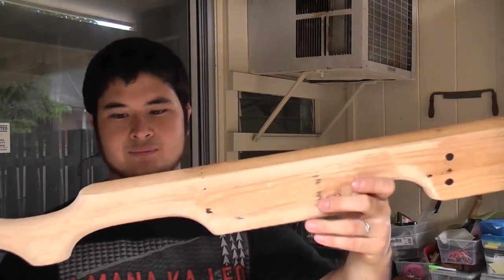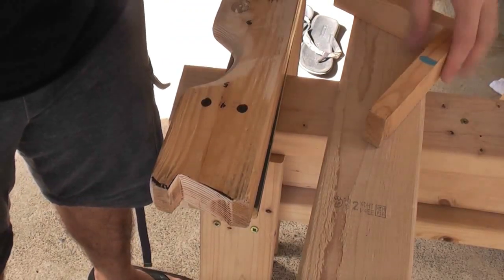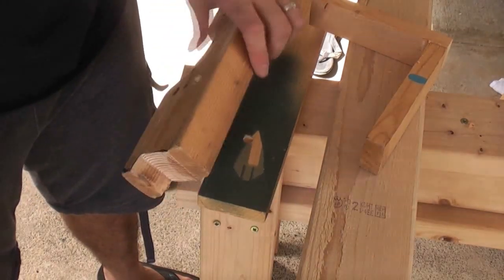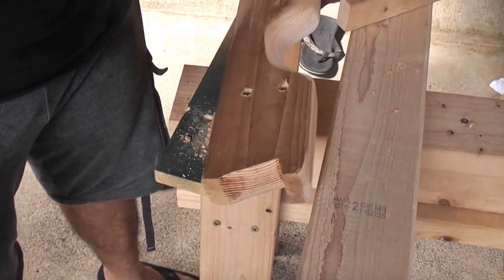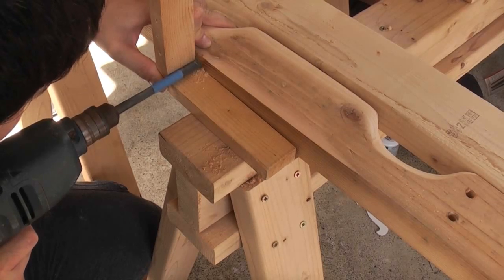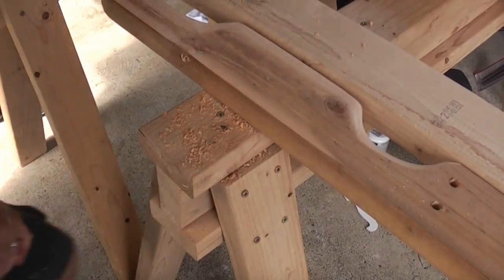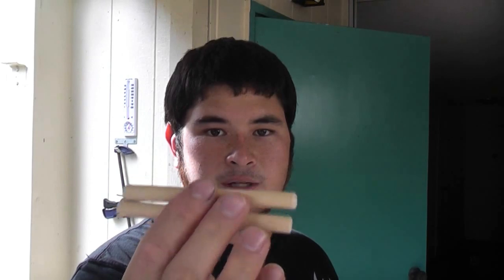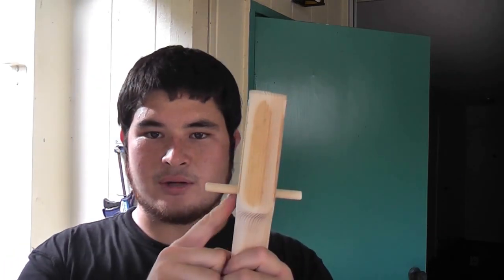How to Make a 100 Pound PVC Crossbow Part 3 - Drilling Holes